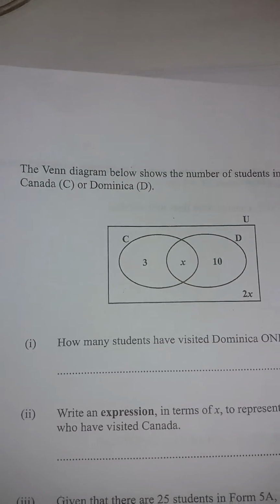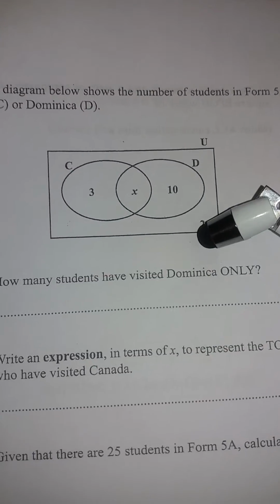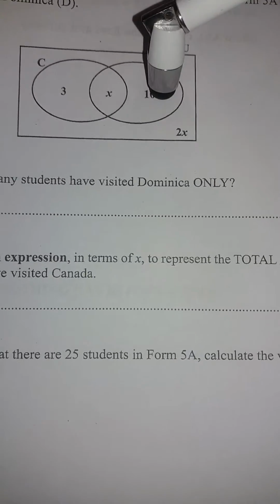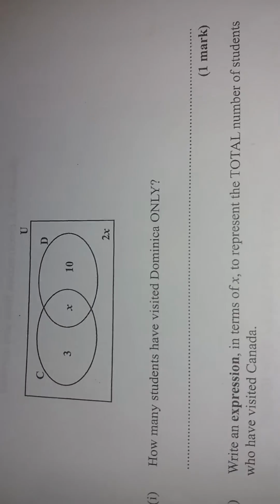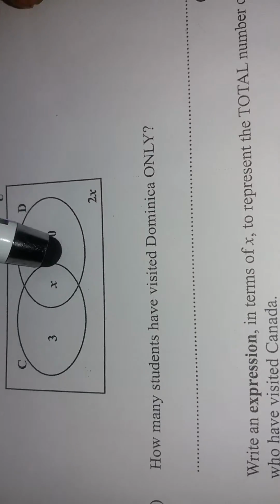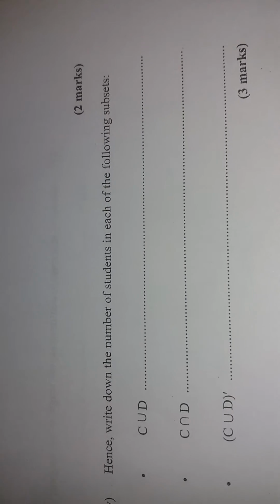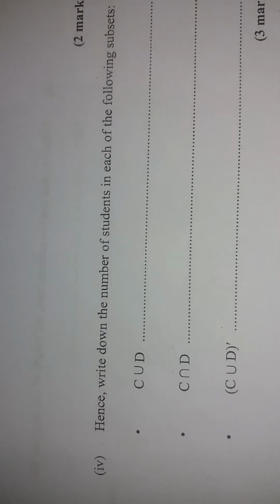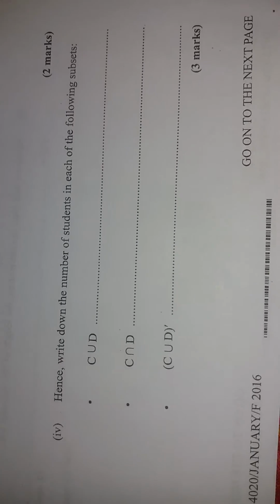January 2016 Csec maths question 3 part a Sets